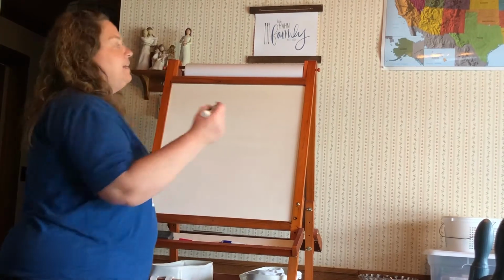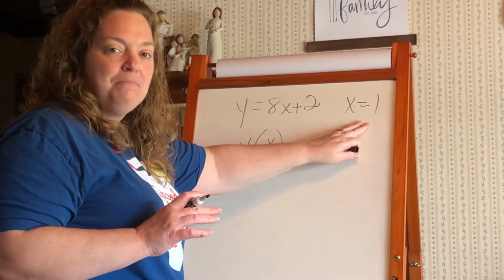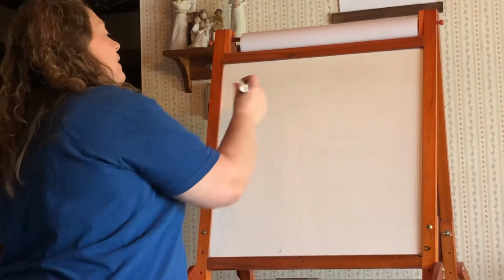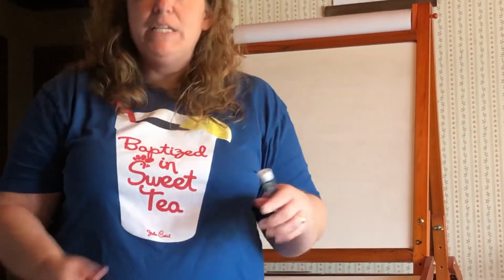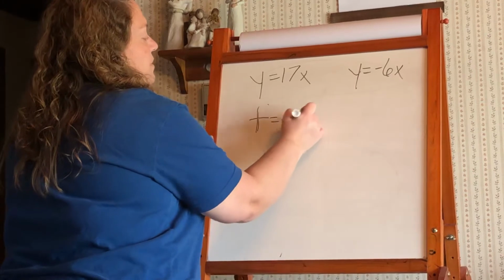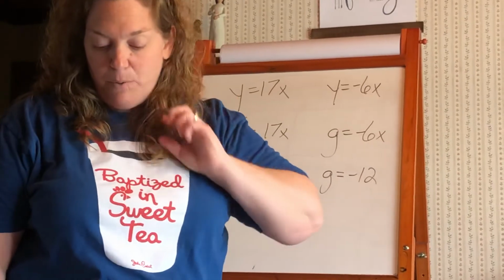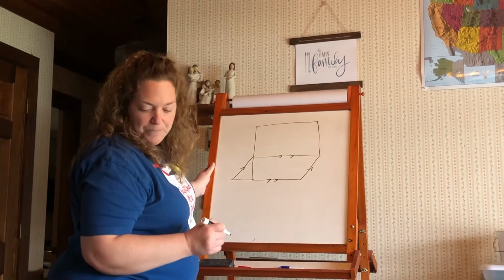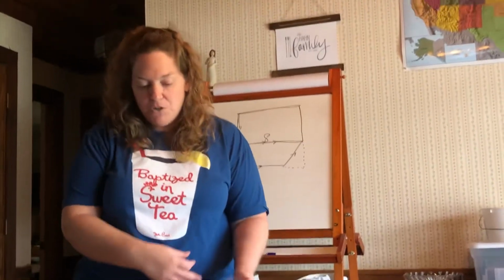Pre-Algebra Lesson 120: Functional Notation